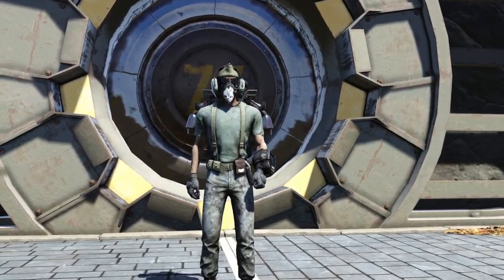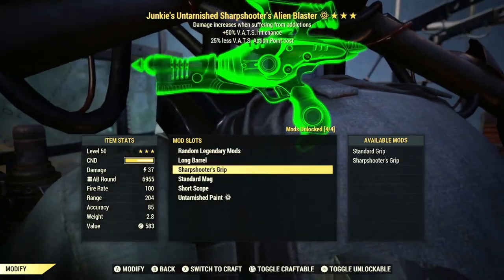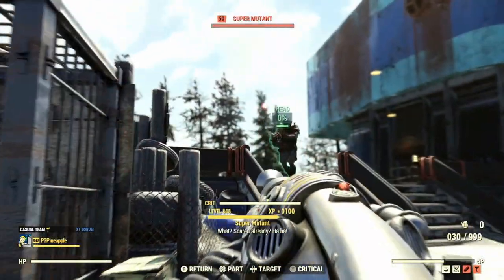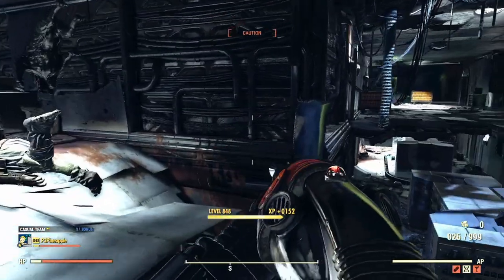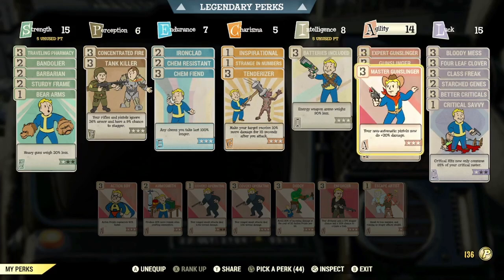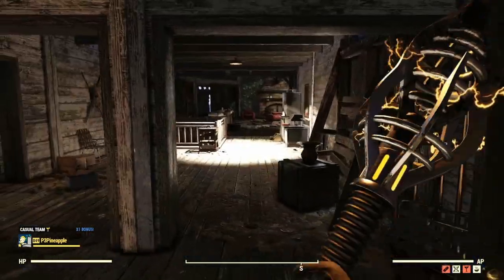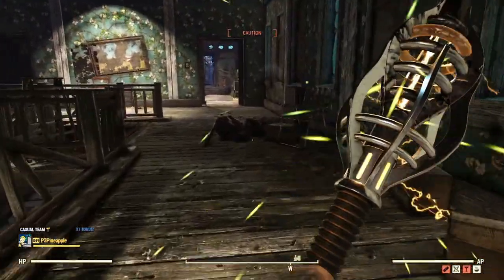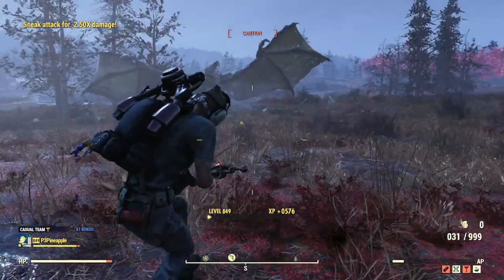Fallout 76 Invaders From Beyond - Weapons Spotlight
In this video we take an in depth look into all the weapons available for you to unlock during the Invaders From Beyond limited time event in Fallout 76 and give you an overview of all the weapons, testing them out on enemies across the wasteland everything you need to know!!

Timestamps for the video:

0:28 - Spotlight Intro / Meat Week Cancelled/ Bethesda Announcement
01:08 - Weapons Overview / Modifications for each weapon
05:51 - Alien Disintegrator (Junkies & Bloodied Version)
13:18 - Alien Blaster (Junkies Version)
17:29 - Electro Enforcer (Juggernauts & Vampires Version)
23:28 - Invaders From Beyond Outro

We're live Tue,Wed & Fri over on Twitch from 6-9:30pm UTC and you can join in on the action over @